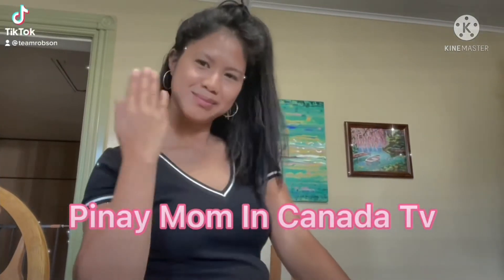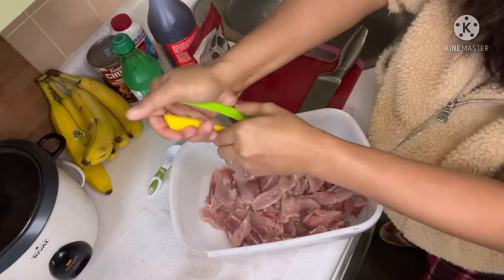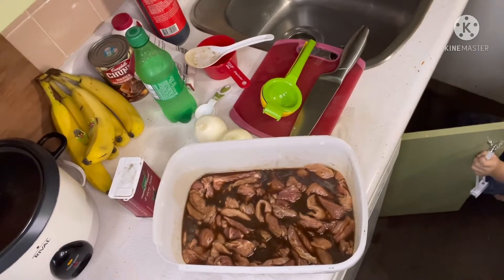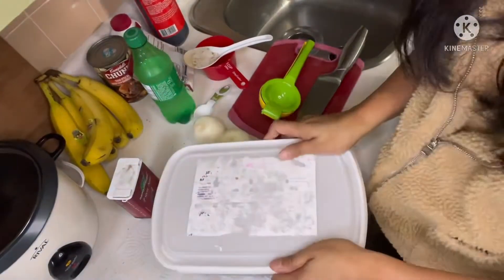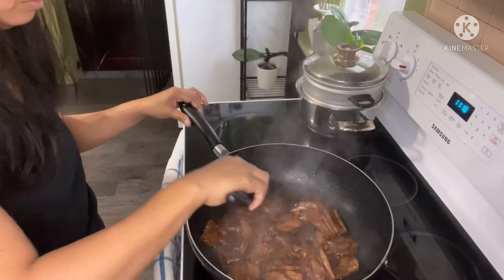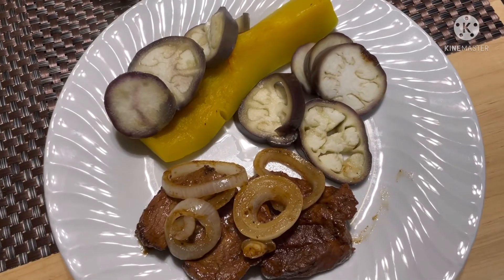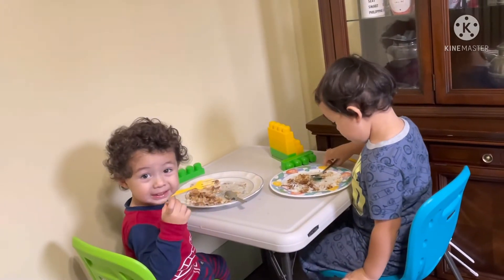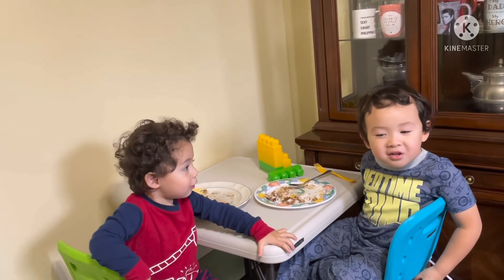Pork Steak ala Pinay